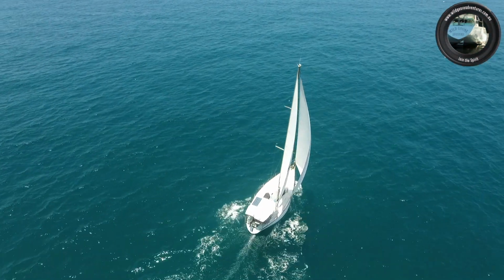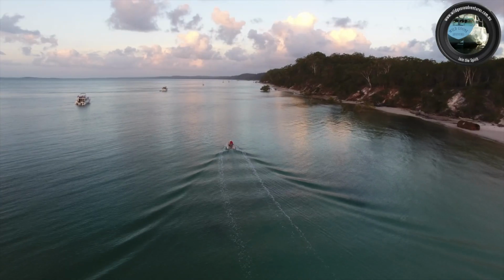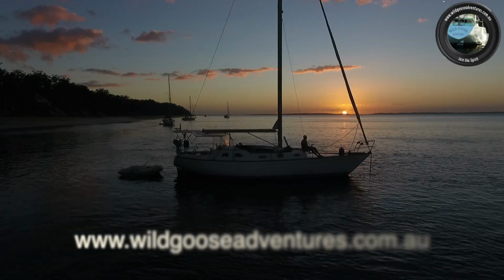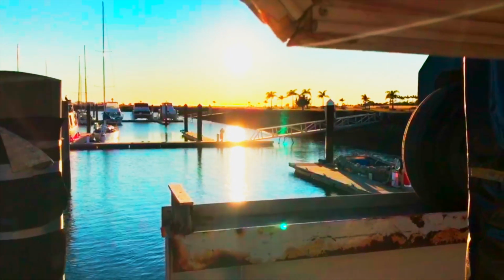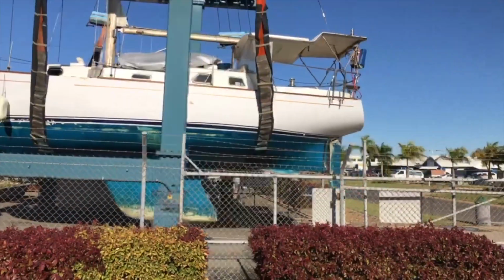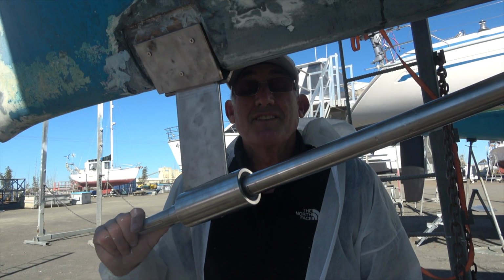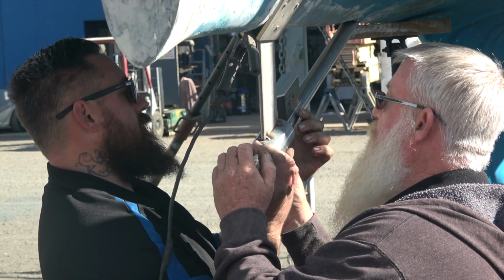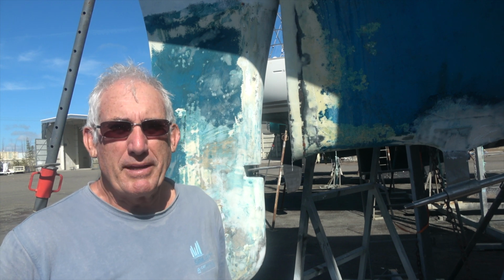Episode 26 Prop shaft haul out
Time has come to haul wildgoose out of the water and with the prospect of some time out waiting for a new shaft David decides to take advantage of the extended stay and do some major sprucing up 20yrs after its initial repaint.